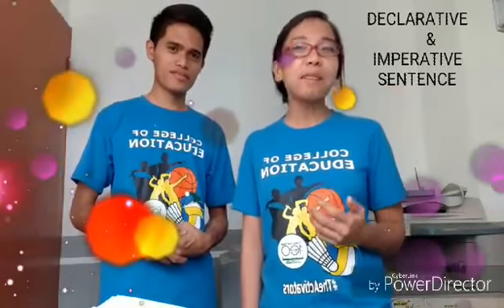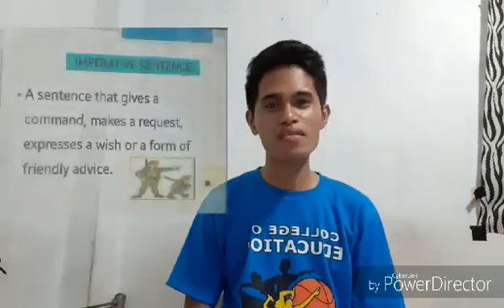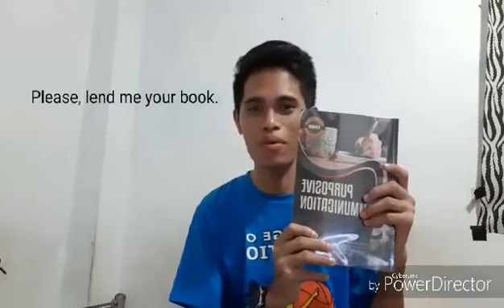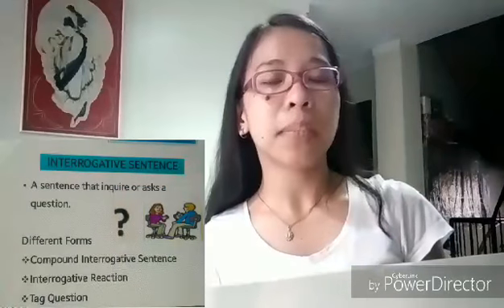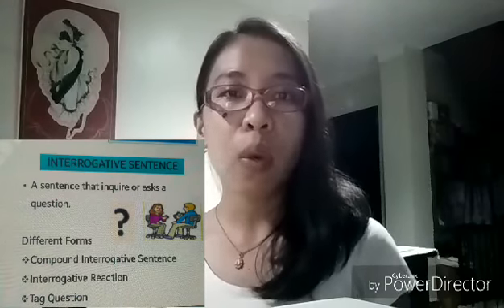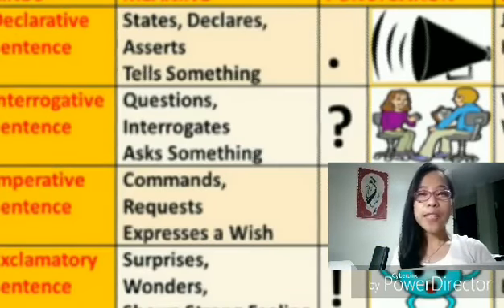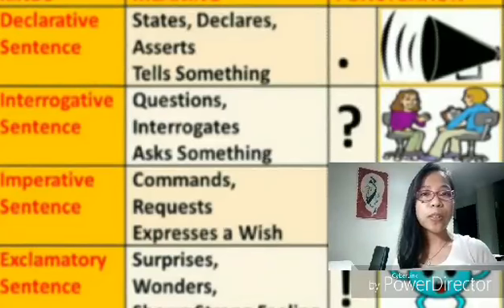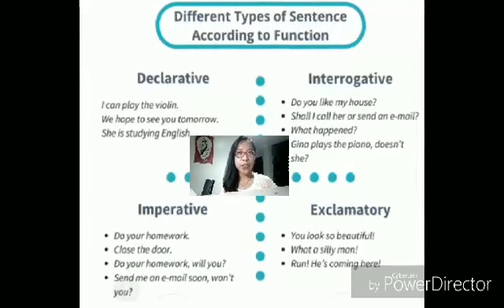TYPES OF SENTENCES ACCORDING TO PURPOSE (BACAT&CATIBOD)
4 Types of Sentences According to Purpose